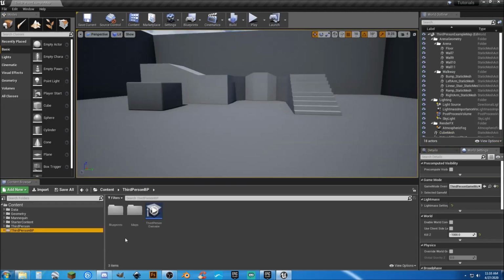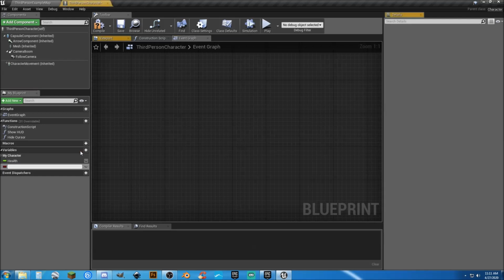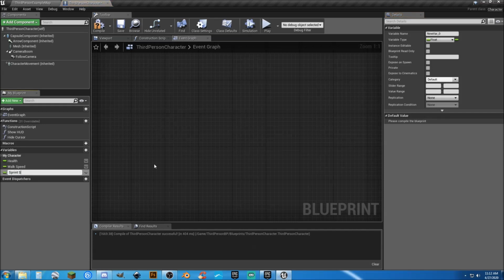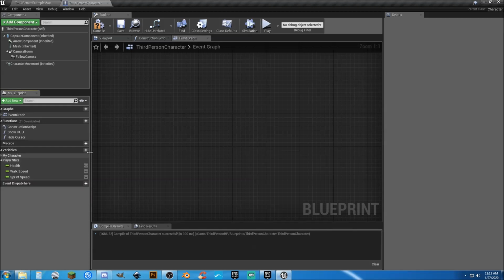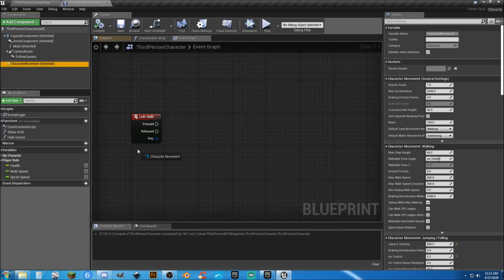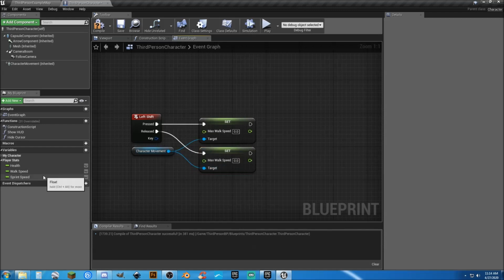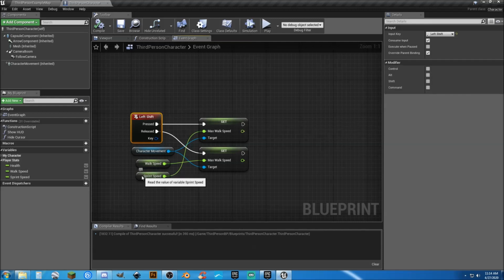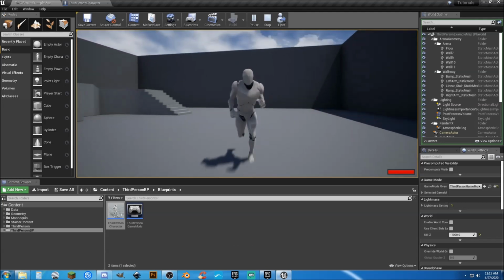UE4: Sprinting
Basic Sprinting mechanics.